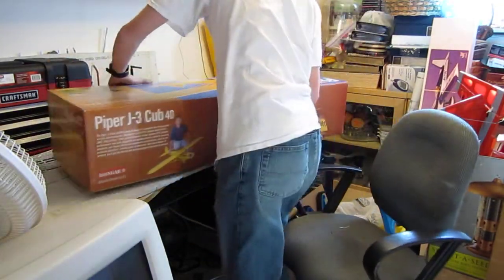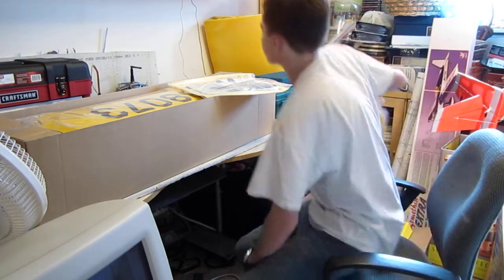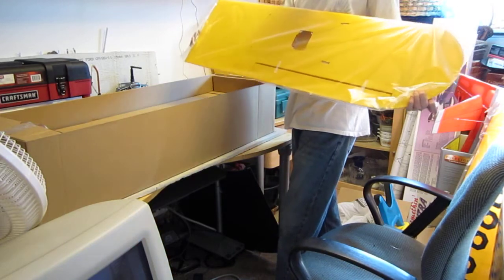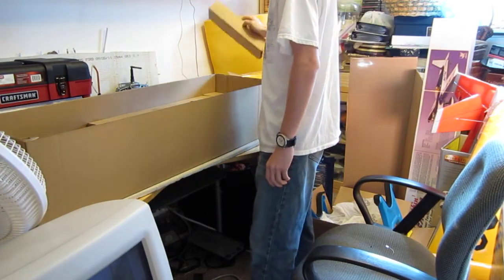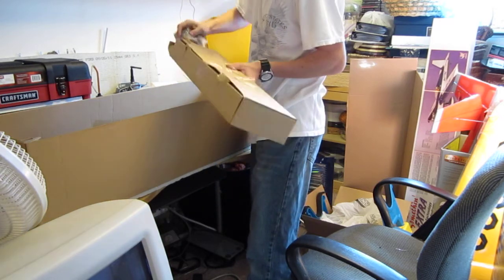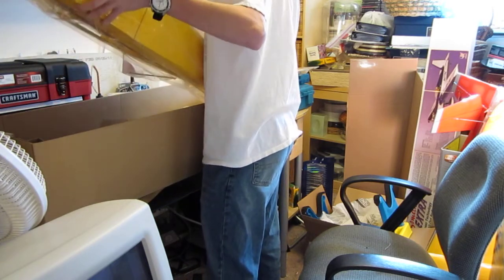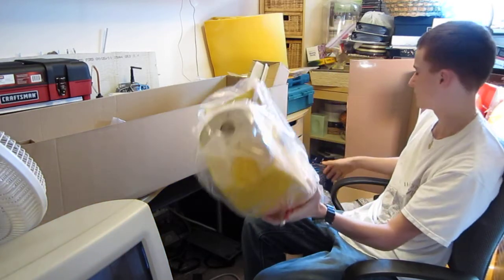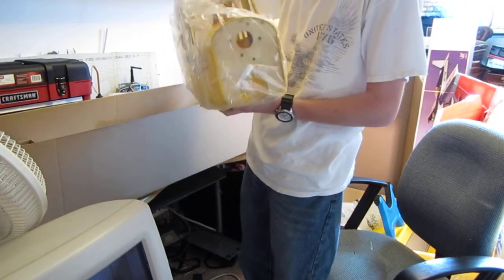Hangar 9 Piper Cub Unboxing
Hey guys,
This is the unboxing video of my new Hangar 9 Piper Cub 40 (HAN4000). Always wanted one of these planes and this video walks you through what's included in the box.